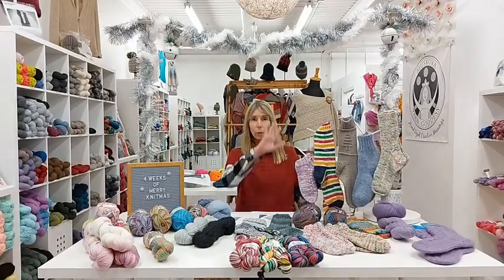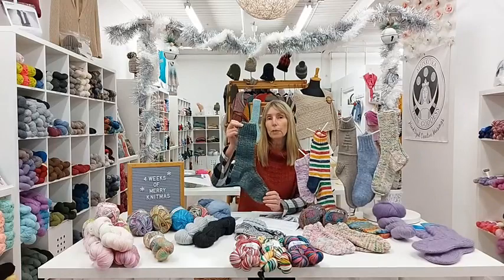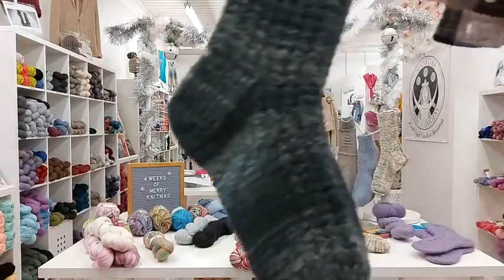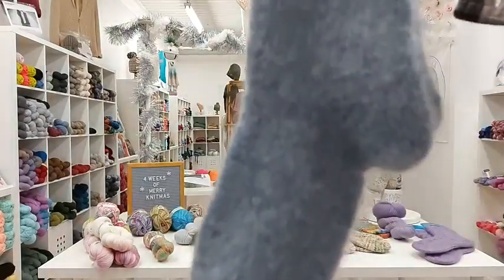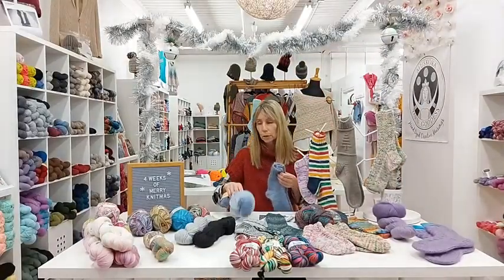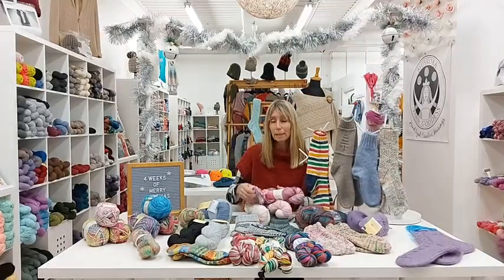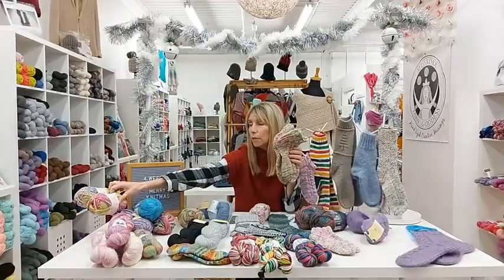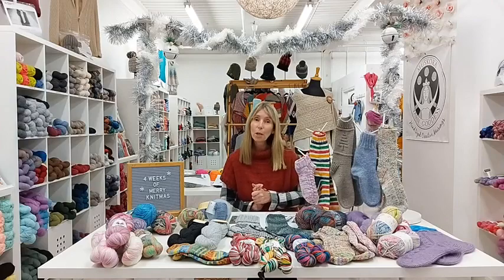Week ONE- Four Weeks of Merry Knitmas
Week ONE- 4 Weeks of Merry Knitmas features our Top Ten favorite sock projects for holiday gifts and inspiration.